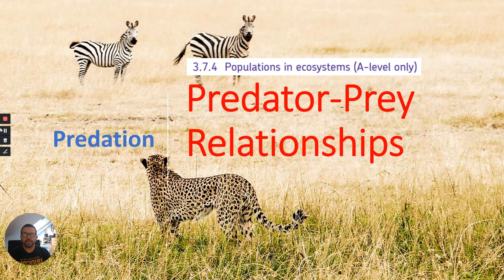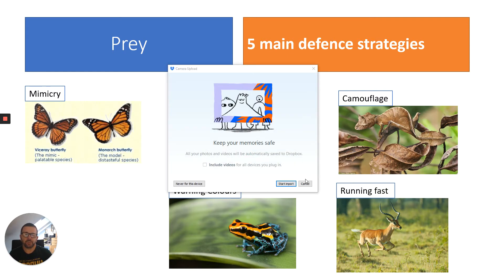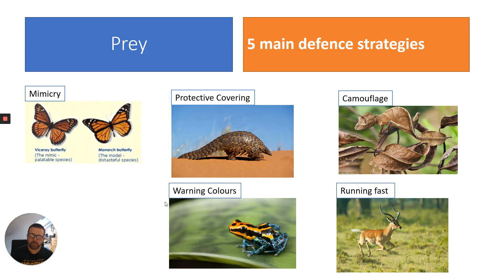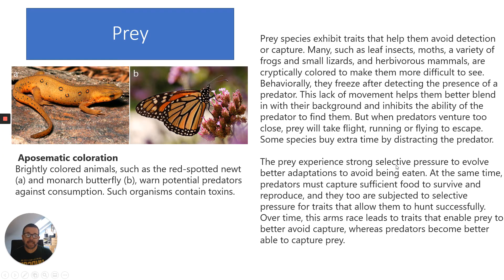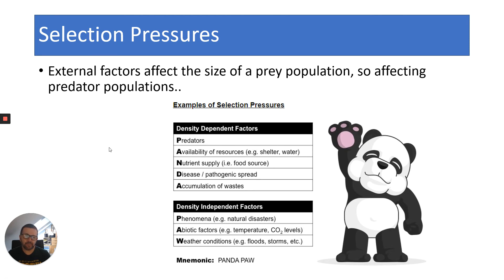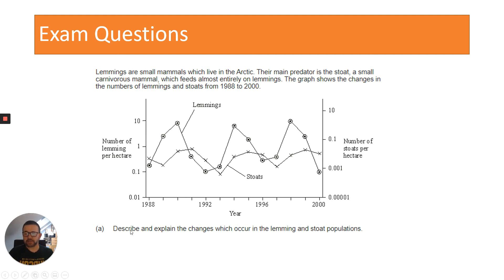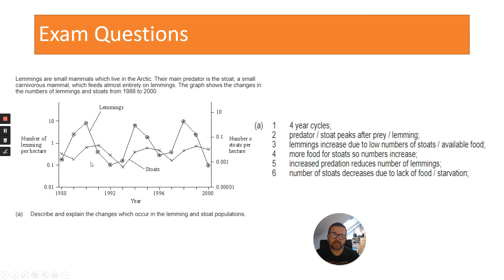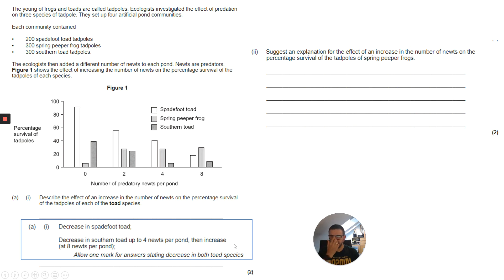Predator-Prey Relationships A level Biology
This video covers the section on Predator-prey relationships. It discusses adaptations, natural selection, selection pressure and predator-prey cycles as covered in the AQA A level 3.7.4 Populations in Ecosystems spec. DrBiology also goes through some exam questions.